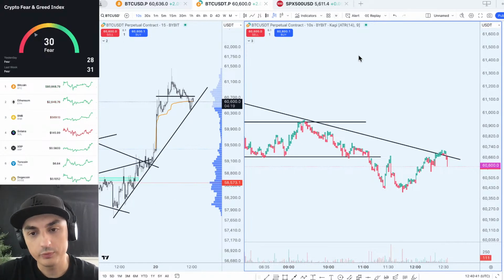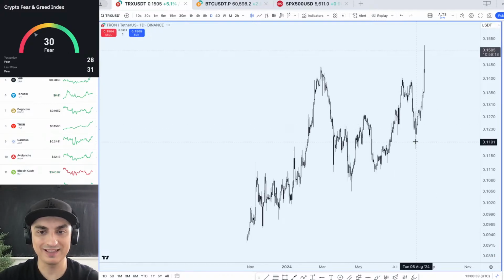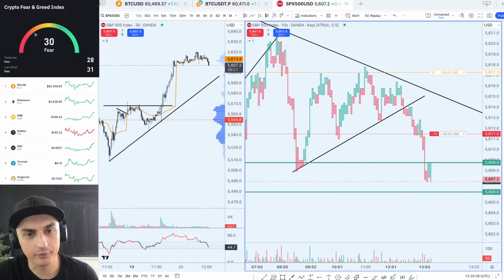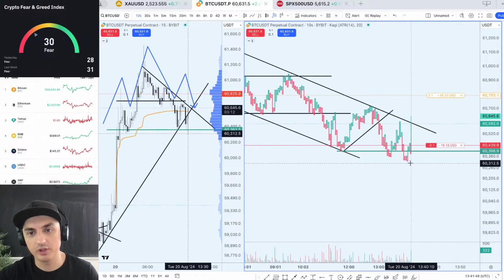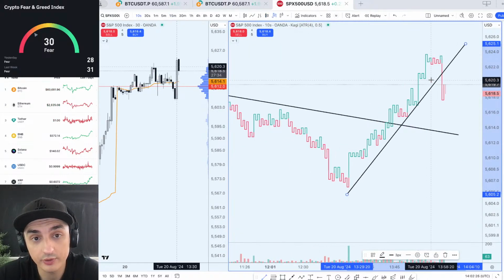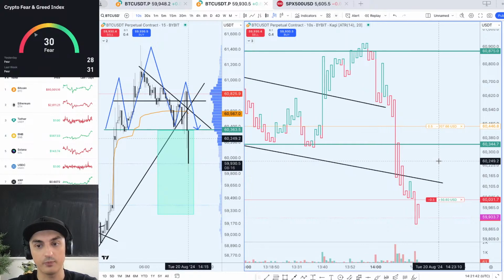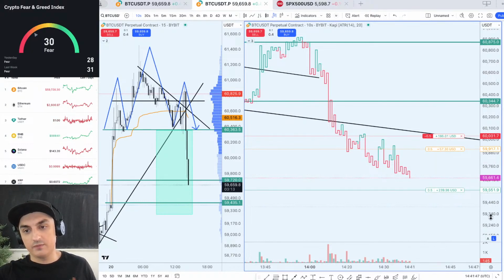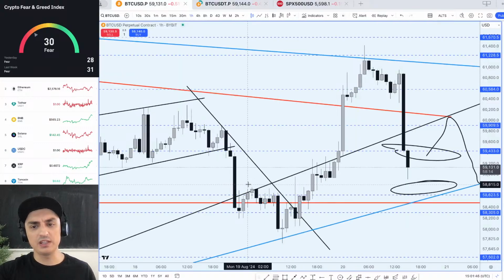+$214.16 Profits — LIVE DAY TRADING! ARTEM CRYPTO FUTURES TRADING SHOW - August 20th, 2024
🟢 Join me in this live trading session as we dive into crypto and futures trading.

CFTC Rule 4.41 Notice:
Hypothetical or simulated performance results have inherent limitations. Unlike real trading, simulated results do not reflect actual trading activity and may not account for market factors like liquidity. Simulated trading is also based on hindsight and does not guarantee future performance. No claim is made that any account will achieve profits or losses similar to those shown.